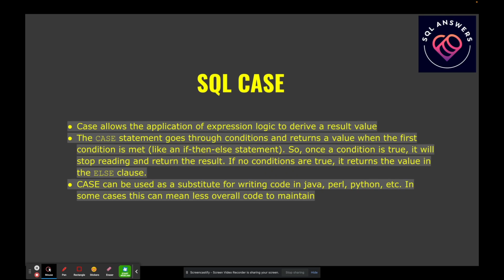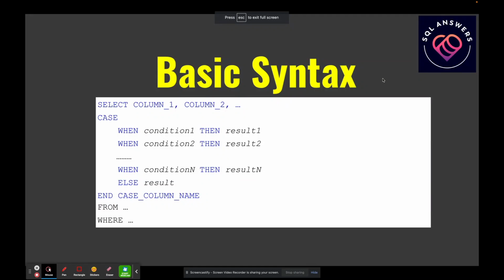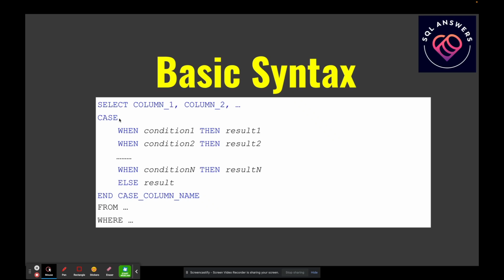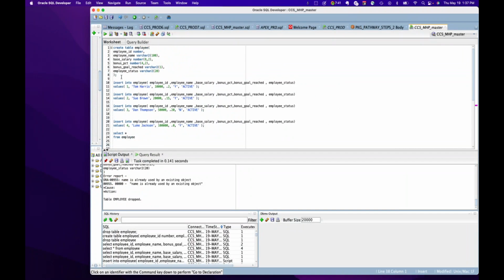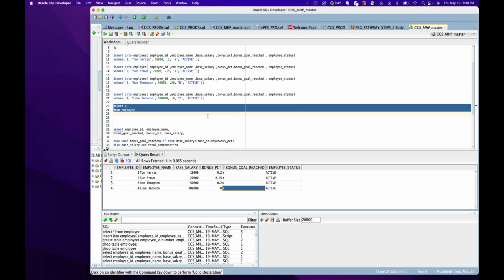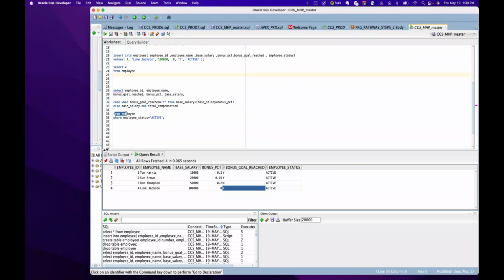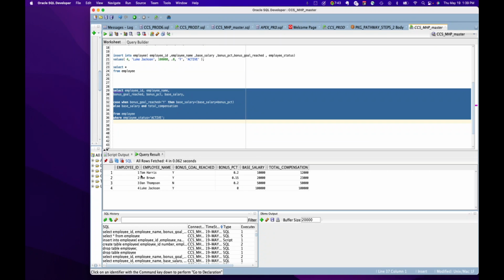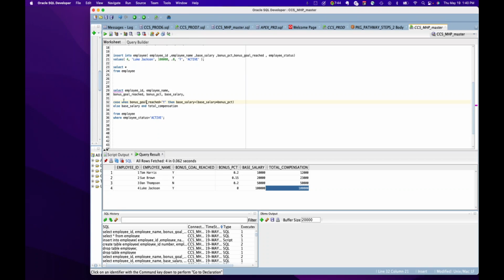SQL CASE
This video is a tutorial and introduction on how to use the SQL CASE statement. We go through the usage, syntax, and discuss a specific example.

00:00 Intro
00:16 SQL Case
01:05 Basic Syntax
02:01 Example